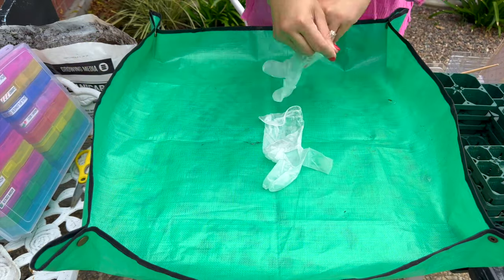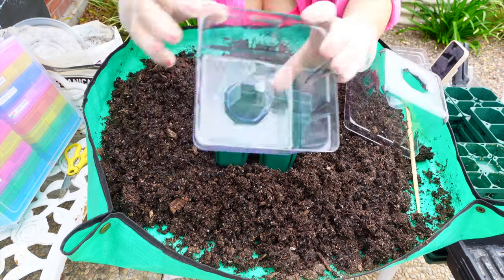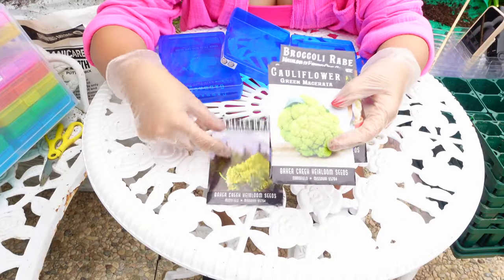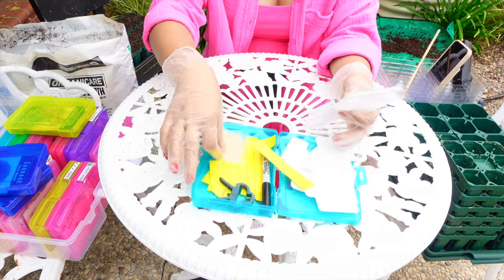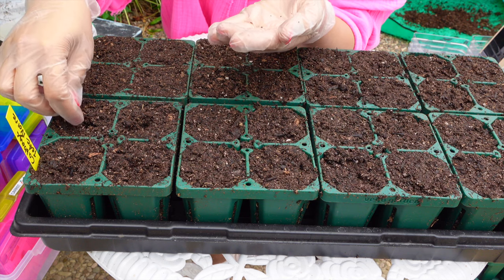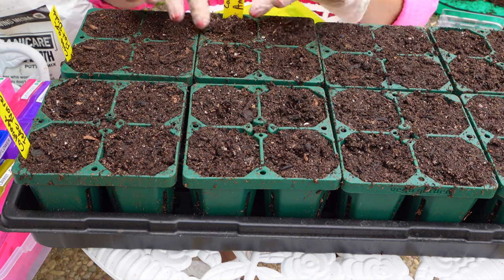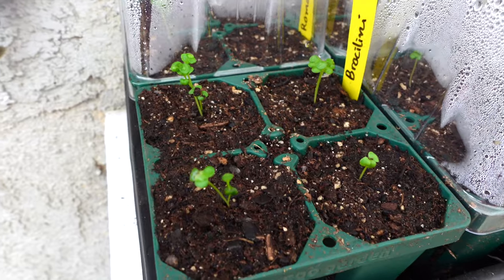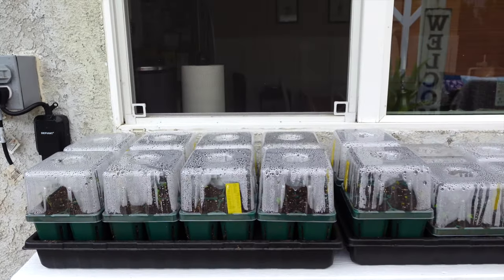How to Start Vegetable Seeds for Fall and Winter/ Seed Starting 101